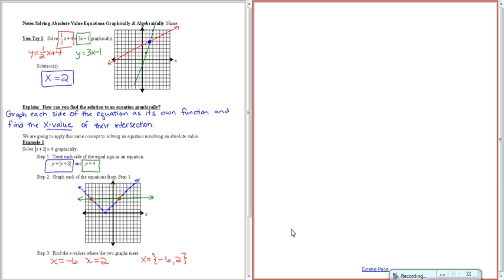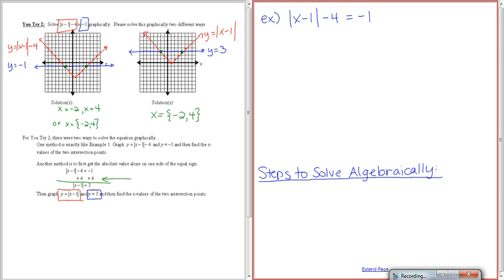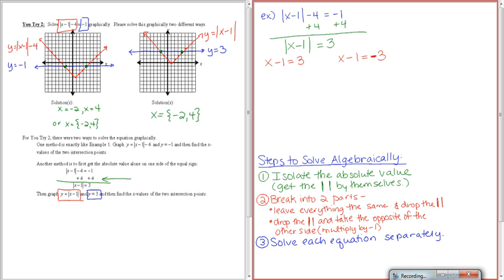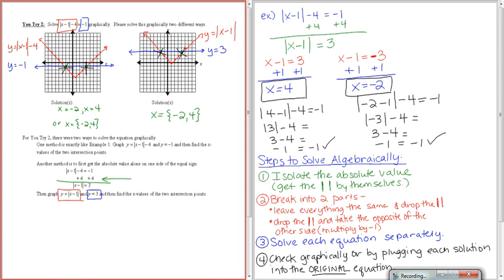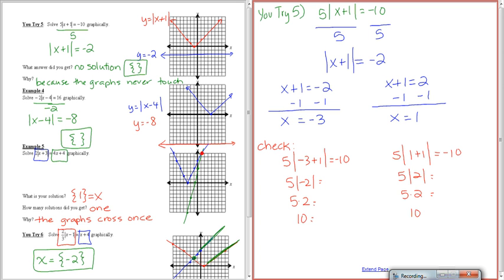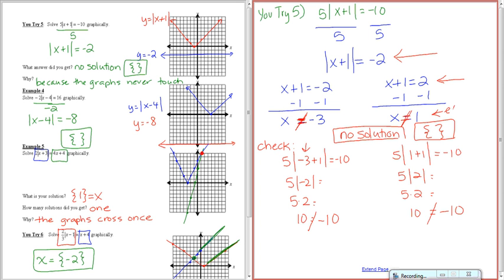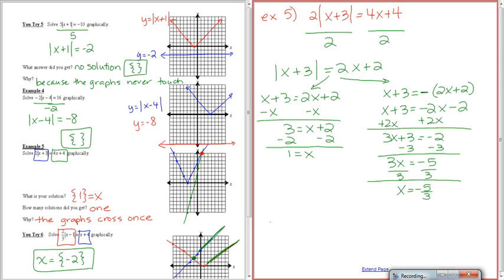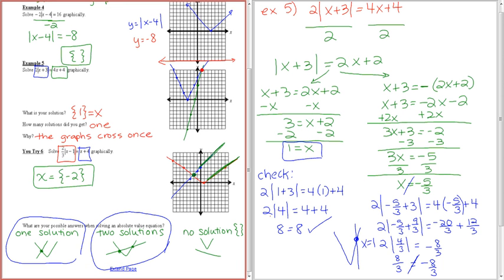notes solving absolute value equations algebraically